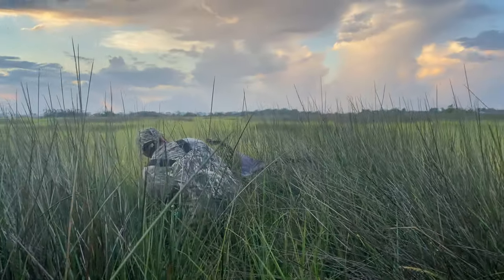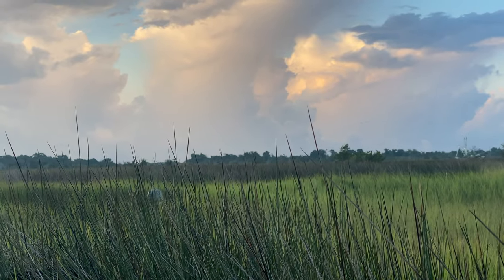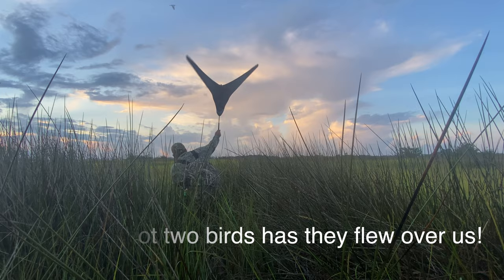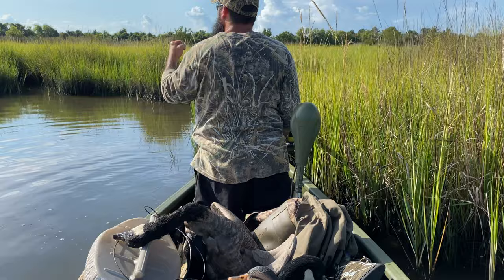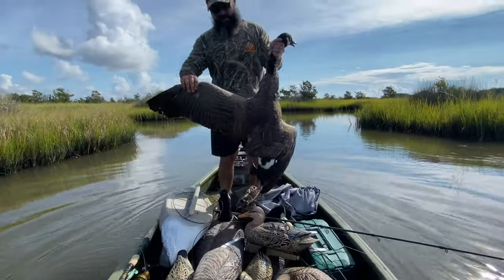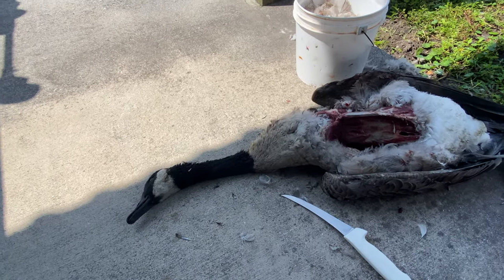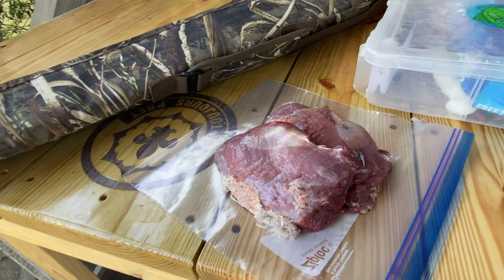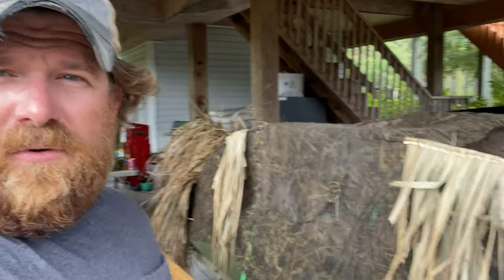Geese Hunting Topsail Island, NC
Last few days on the water have been fun! We have been doing a lot of scouting and completed the new blind build for the boat. I am looking forward to the opening of the main duck season here on the coast!

2021 is going to be a great season!

God Bless,
Capt. A.J.